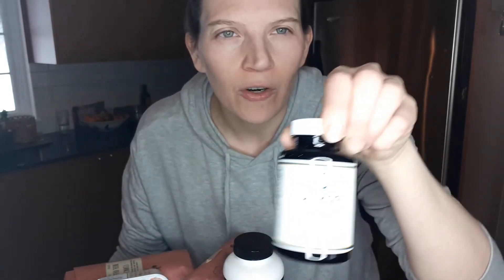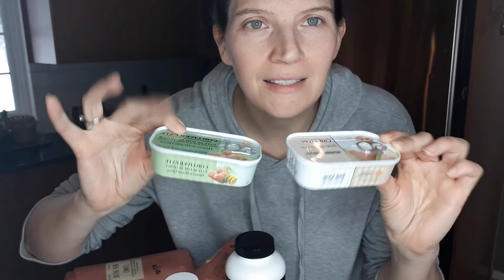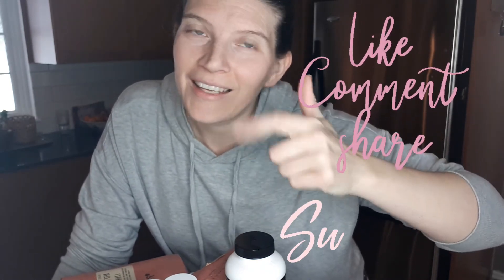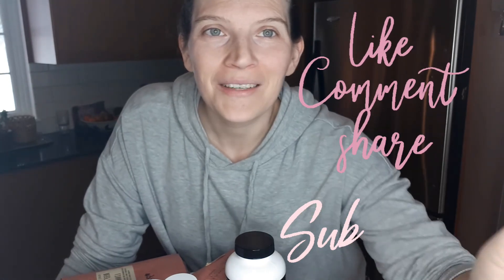(Actually) Yummy Ways To Eat Liver | Weston A. Price | Nourishing Traditions